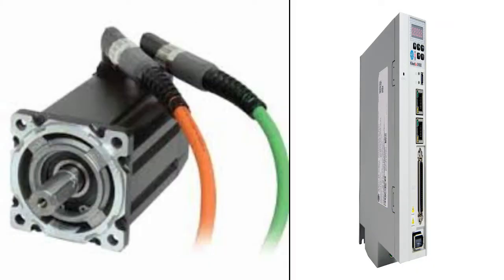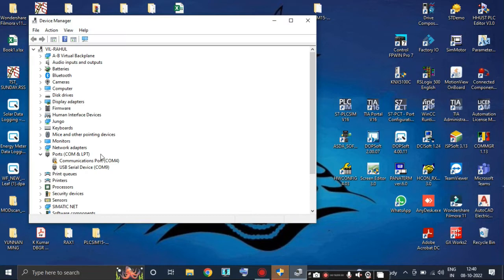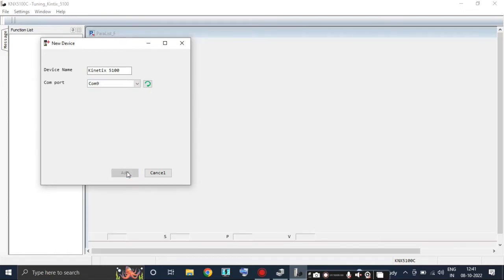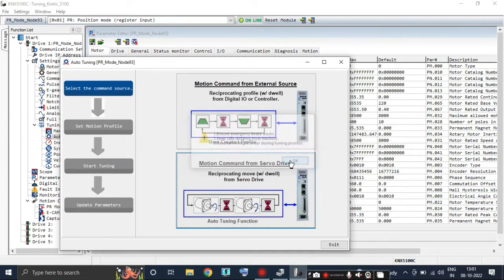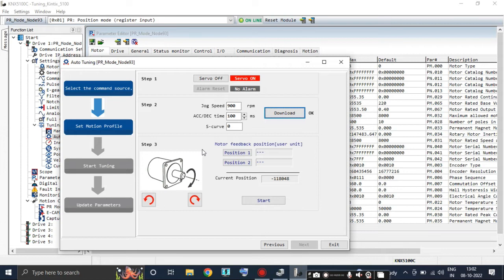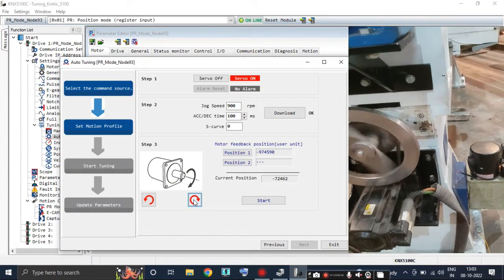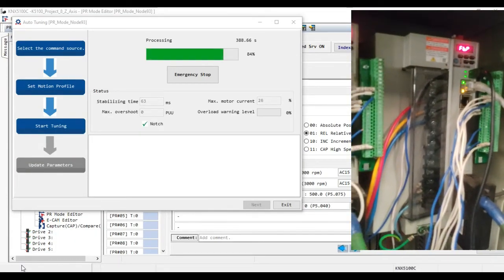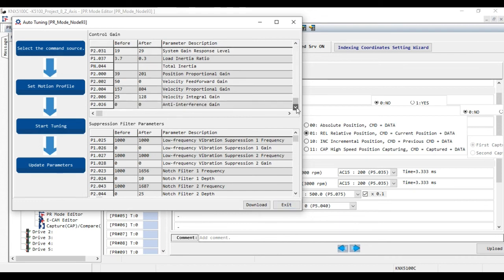II Auto Tuning of Allen Bradley's Servo Motor II Kinetix 5100 II Servo Drive II KNX5100C Software II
Hi,
In this video you can easily understand the Auto Tuning concept of servo motor... here i am using Allen Bradley setup for demonstration.
The @Enginnering_for_u is the channel that provides the content about the different types of machinery and technologies used in the industries. The content providers are also the engineers. This channel is mostly useful for the engineers as they provide content about machines and their parts and majorly about faults and their prevention. Electrical engineers will get more knowledge about the machines and the new technologies. This is one of the top content providers for different technologies in industries all over the world.
Thanks.